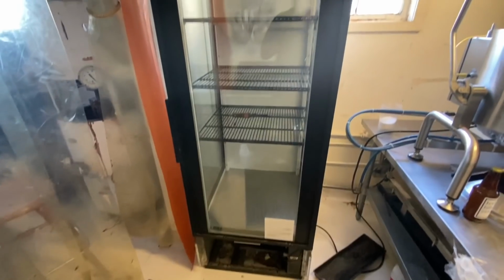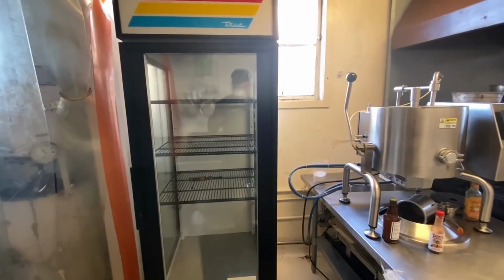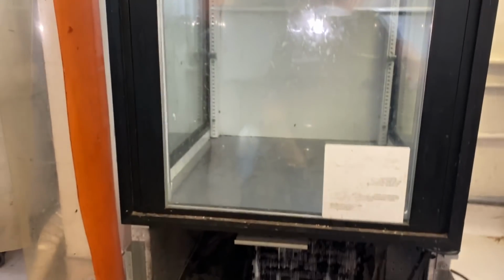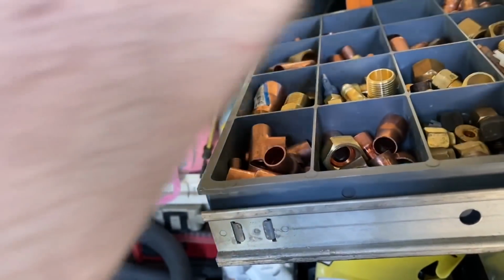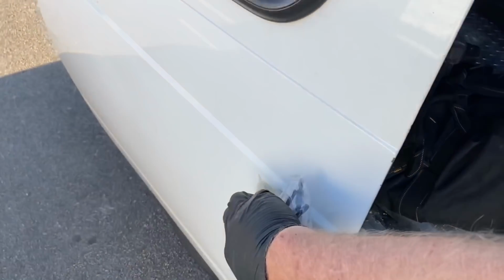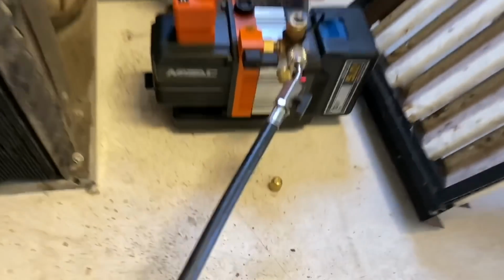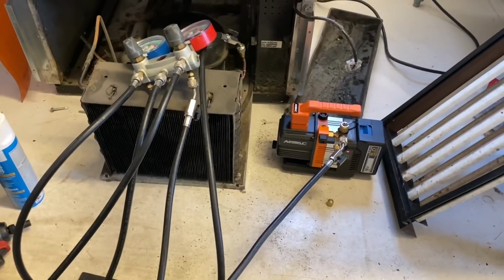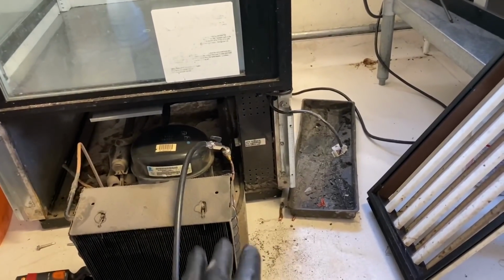True one door reach in not cooling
Got a call for a reach in not cooling let’s take a look.

If you would like to buy me a cup of coffee